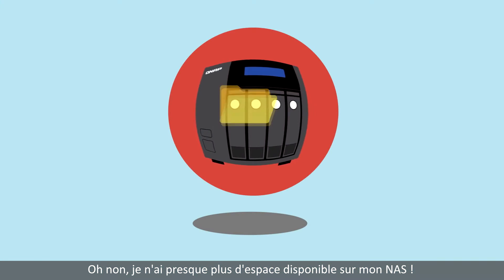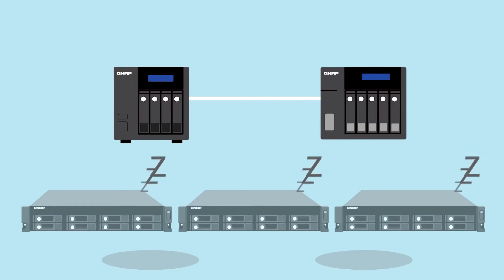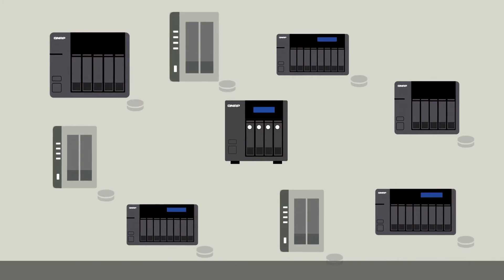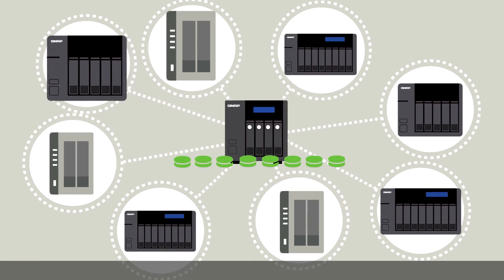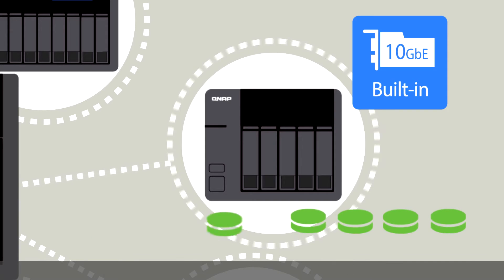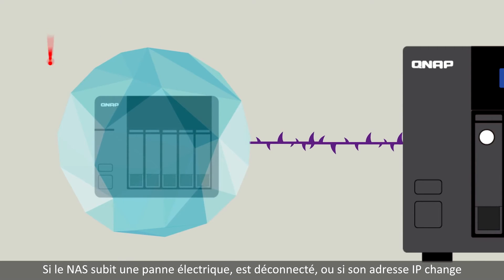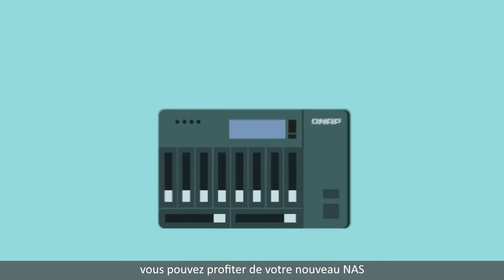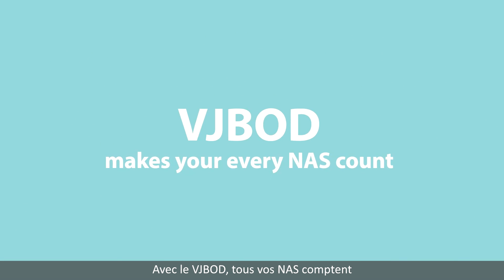QNAP VJBOD (JBOD virtuel) (FR)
Le VJBOD (Virtual JBOD) est une technologie d'extension de capacité qui vous donne la possibilité d'utiliser les ressources de stockage en plus d'un NAS QNAP pour augmenter l'espace de stockage d'un autre NAS QNAP. Vous pouvez ainsi non seulement créer des pools de stockage et volumes virtuels sur votre NAS local, mais aussi utiliser au mieux le stockage des NAS QNAP de votre environnement.